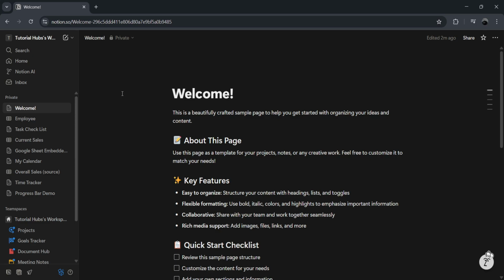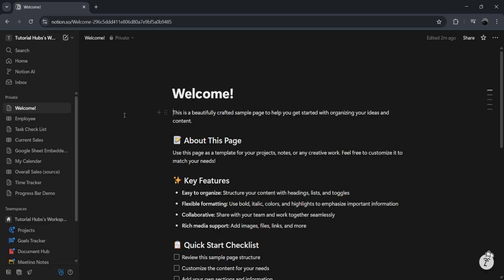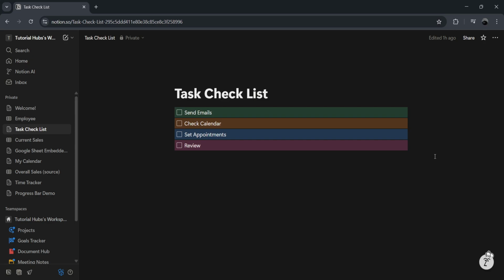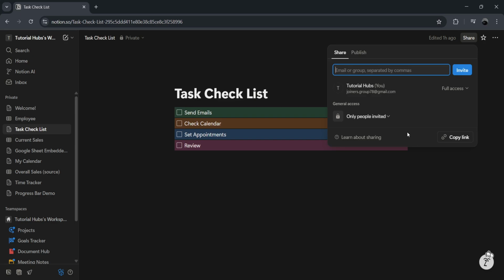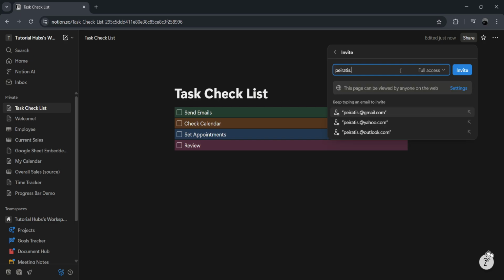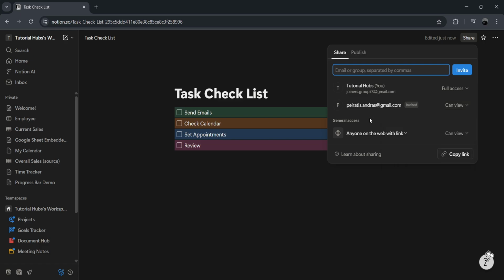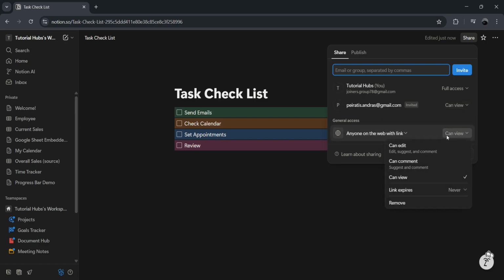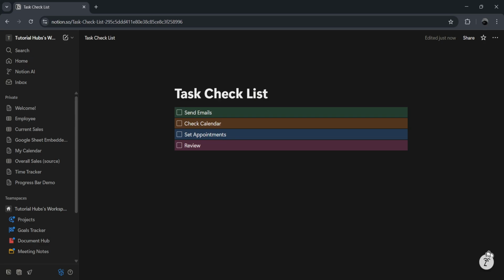How to Share a Notion Page With Others (Tutorial 2025)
Along the way, you'll learn how to share Notion page, share Notion page with guests, collaborate on Notion pages tutorial, grant access to Notion page, share Notion page externally, invite people to Notion page, Notion page sharing guide, give someone access to Notion, enable Notion page sharing, setup Notion page collaboration, Notion public sharing options, add collaborators to Notion page